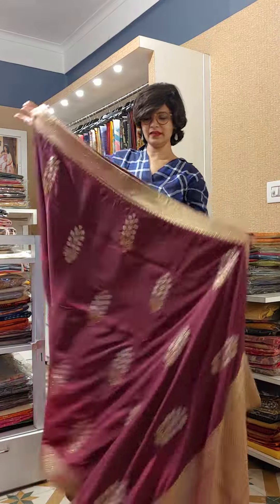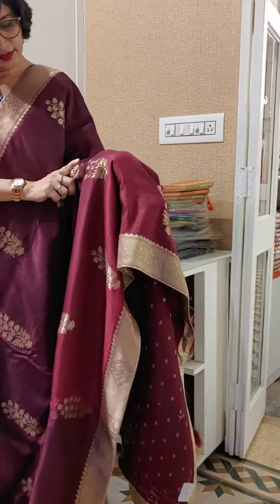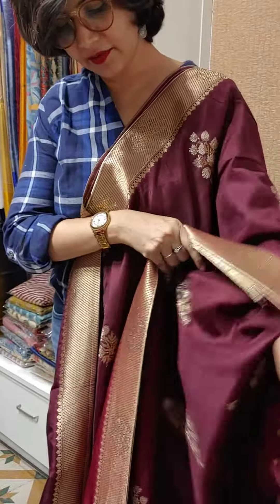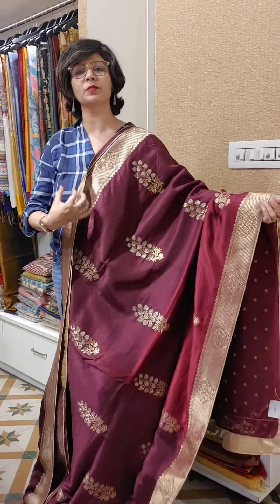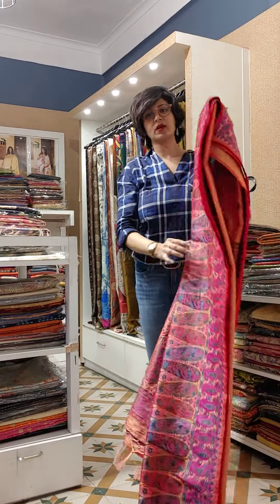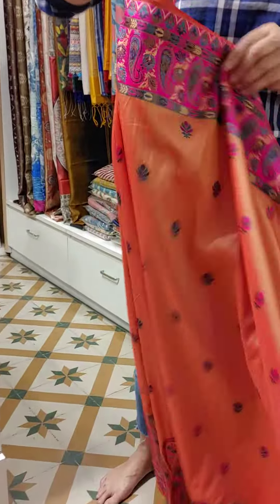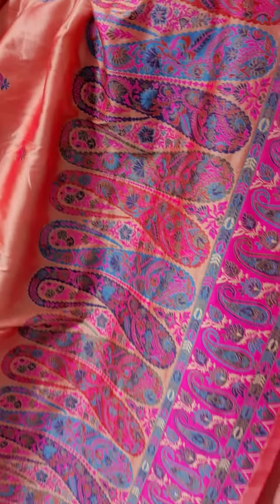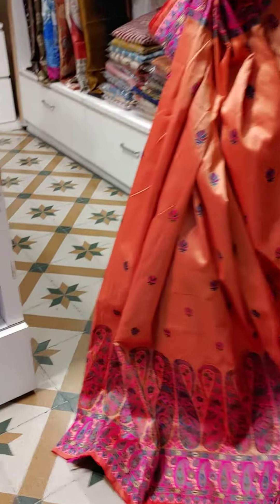Super standard sarees with extreme Exclusivity by MOU PRINTS/9831575641